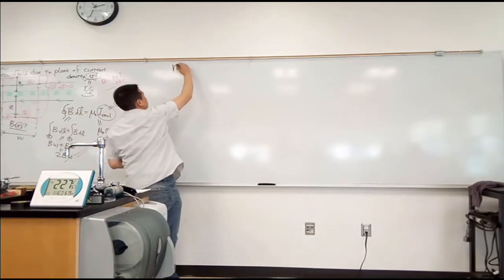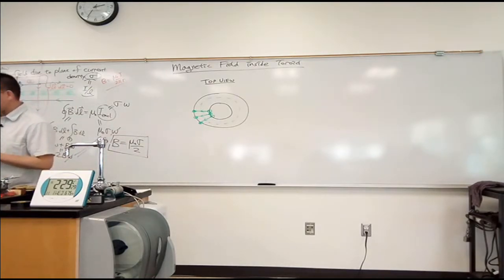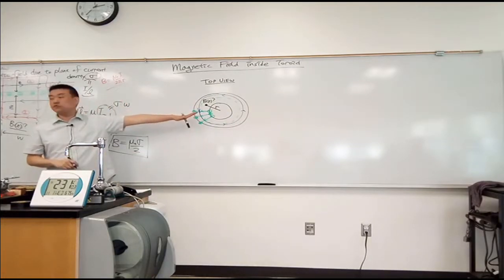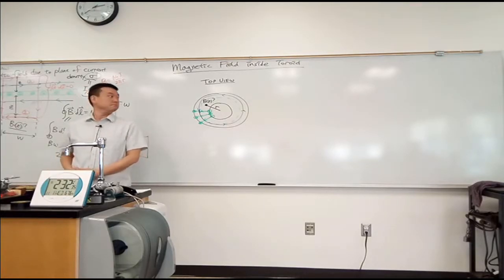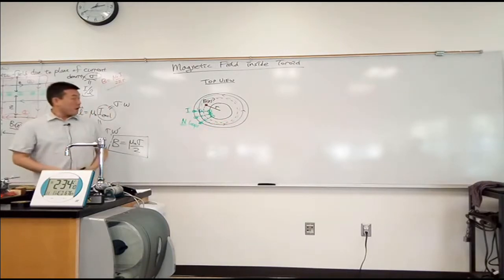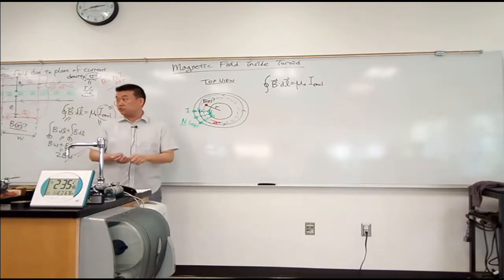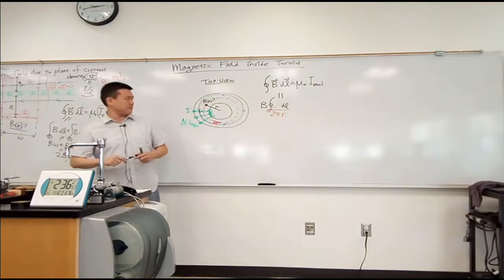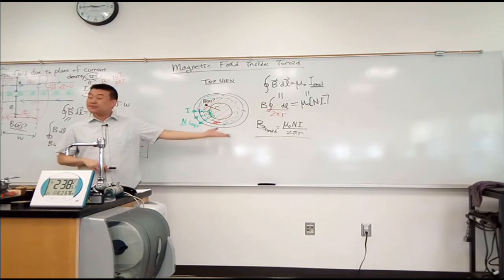Physics 4B - Magnetic Field of Toroid Current by Ampere's Law